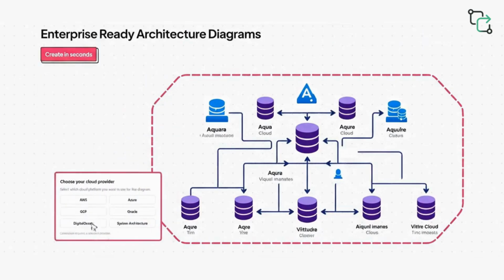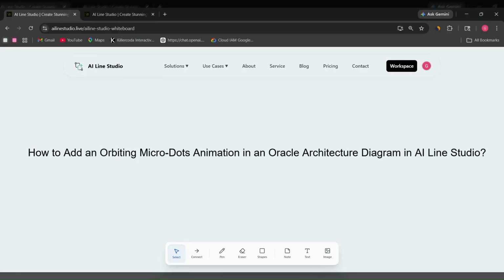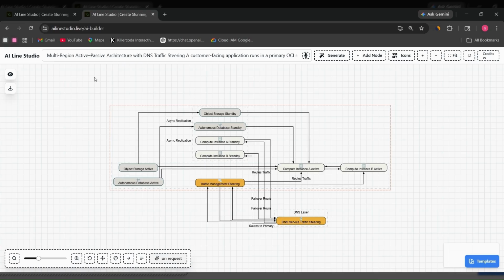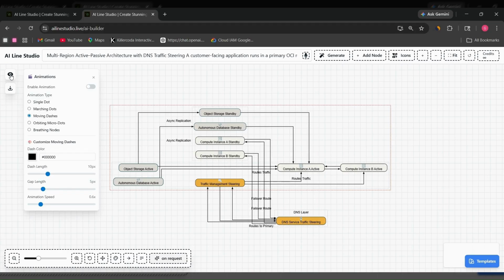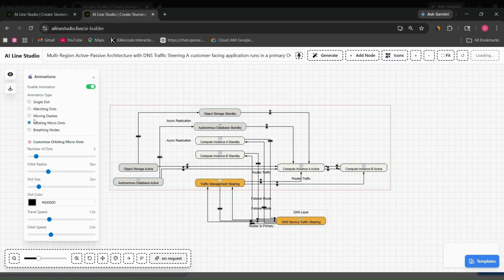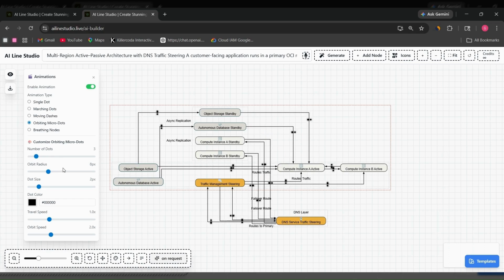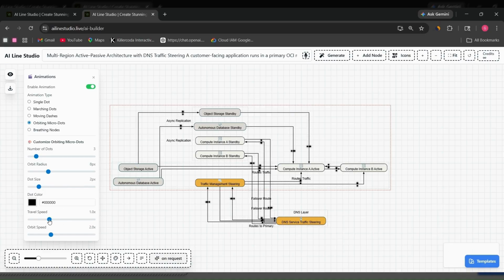Oracle RAC Diagram: Add Orbiting Micro-Dots Animation in 20s (AI Line Studio) tutorial 45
Need to visualize Oracle RAC cache fusion, multi-tenant PDB traffic, or load-balanced requests orbiting your cluster nodes? Static diagrams with circular arrows fail to convey continuous, real-time communication. This tutorial shows how to add orbiting micro-dots animation to your Oracle architecture diagram using AI Line Studio – an AI diagram generator that turns text descriptions into professional system architecture diagrams and cloud architecture diagrams in under 20 seconds.

What you'll learn in this tutorial:

Describing Oracle RAC (Real Application Clusters) with cache fusion

Adding orbiting micro-dots around a CDB or cluster node

Customizing orbit radius, dot density, and rotation speed

Combining orbiting dots with radial data flow animations

Exporting for executive presentations and architecture reviews

 Orbiting Micro-Dots Use Cases for Oracle Architects:

RAC cache fusion between instances

Multi-tenant PDB traffic around CDB root

Oracle Restart / High Availability node heartbeats

Load balancer request distribution across listeners

Coherence grid data partitioning visualization

 AI Line Studio vs Manual Tools for Orbiting Animations:

vs Lucidchart: Impossible natively. Some users fake it with multiple static arrow arcs and manual dot placement – takes 2+ hours and breaks on resize. AI Line Studio: "add orbiting micro-dots around the cluster with 8 dots per second" → done.

vs draw.io: Zero support. No animation engine at all. Draw.io's "custom CSS" workarounds don't support circular motion paths.

vs Eraser.io: Static-only. Cannot animate any object, let alone orbiting micro-dots.

vs Miro: Miro has basic connectors but no configurable orbiting particle animations. Their widget API doesn't support circular motion paths.

vs Visio: Visio has some animation via add-ins, but orbiting micro-dots specifically require VBA scripting – not accessible to most architects.

🇮🇳 India-built global AI: AI Line Studio was built in India to solve real architect problems that global tools ignore – like orbiting micro-dots for RAC visualization. No Western tool has this natively.